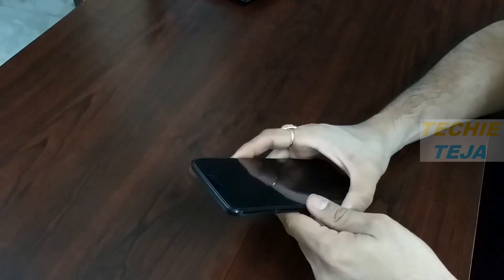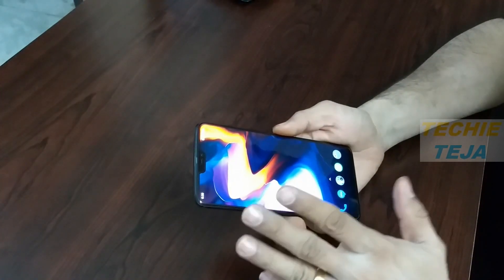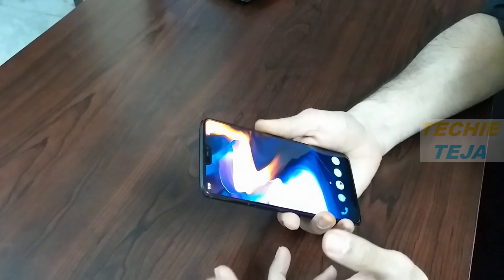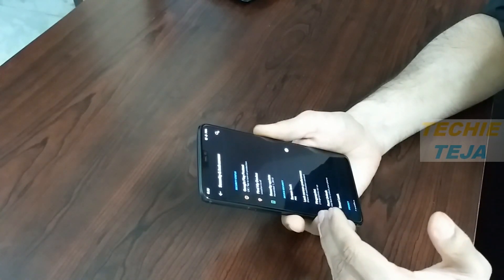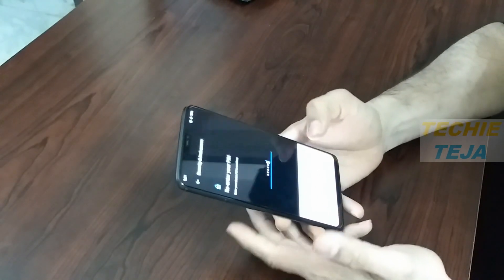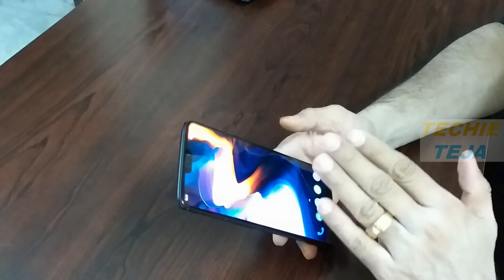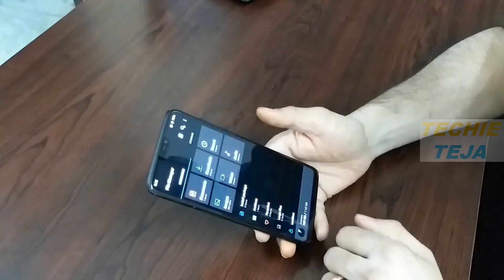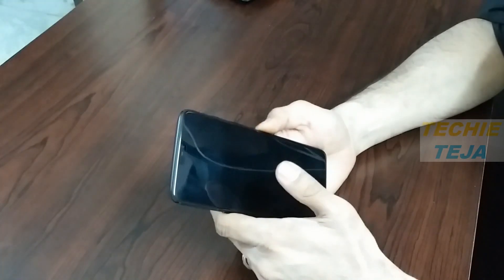Oneplus 6T | App Locker Feature | Tech # 13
This video is all about an amazing feature to keep your privacy. Oneplus Latest Smartphones has a unique feature of Locking Apps without using any third party applications. One such feature is the " App Locker ". This is pretty handy feature when you look for privacy.

Lets meet in my next video.
Till Then Keep Smiling " N " Never Back Down ...

Jai Hind ... !!!